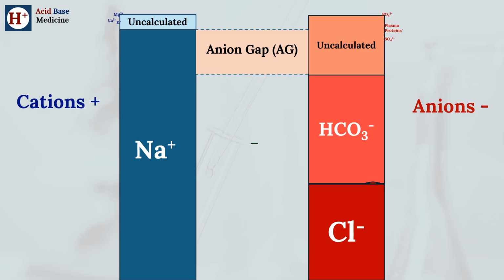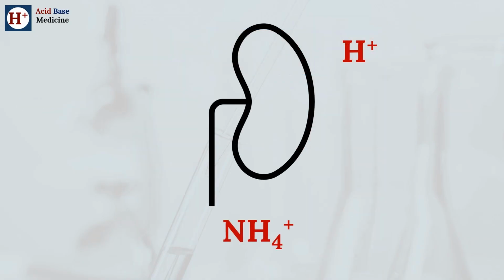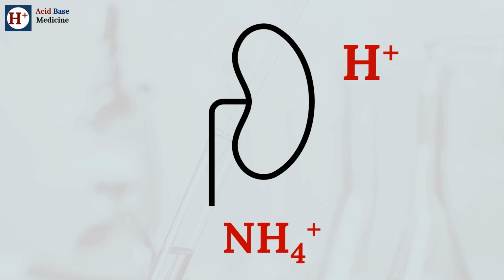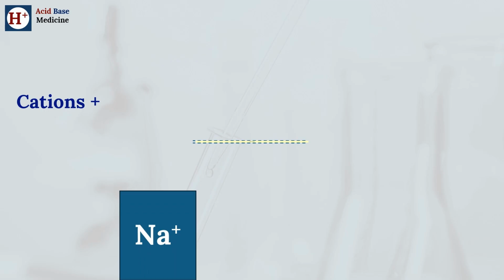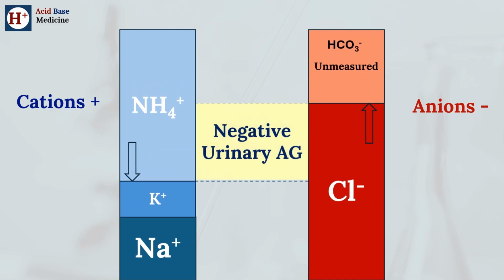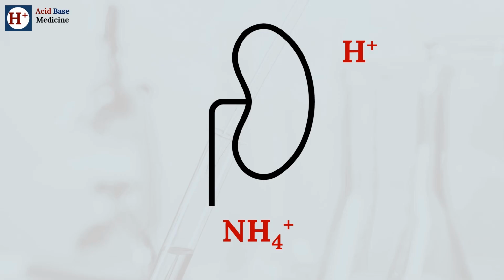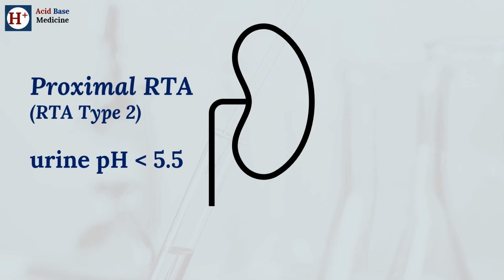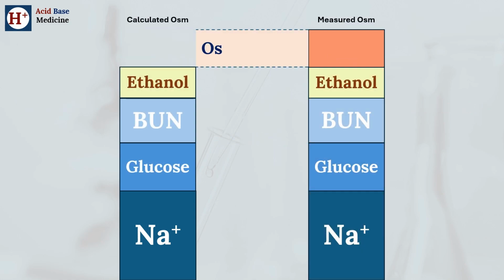Acid Base Medicine: NAGMA Visual Guide (3)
This video breaks it down with clear visuals to make acid-base balance intuitive. You'll learn with engaging animations and step-by-step explanations. Whether you're in a medical career or just curious about human physiology, this video will make complex concepts easy to grasp and remember.